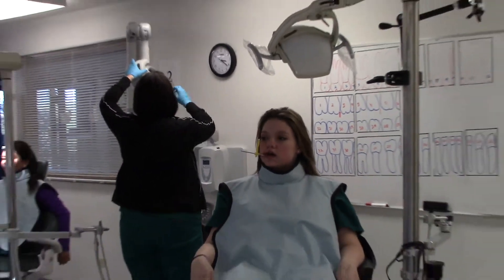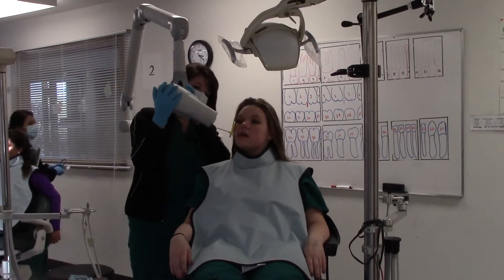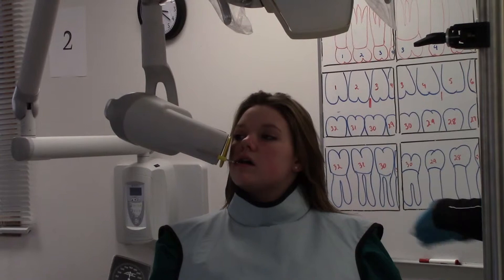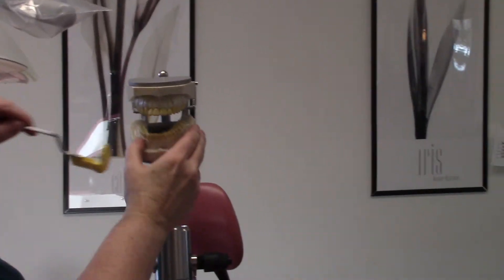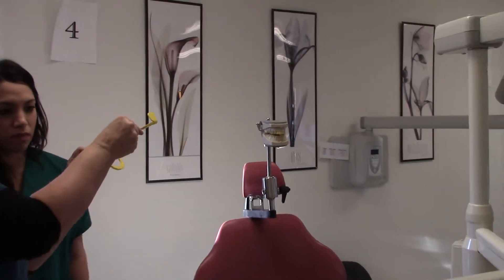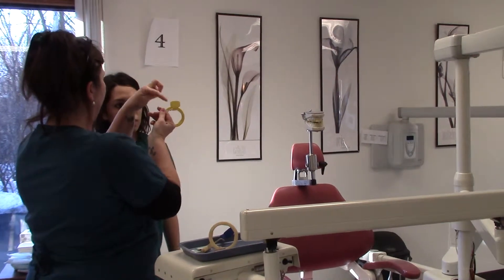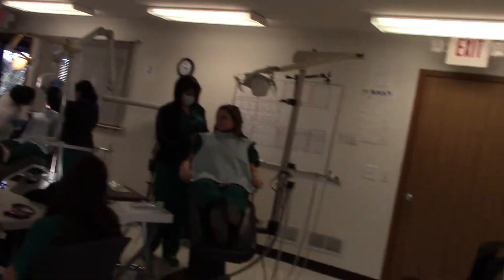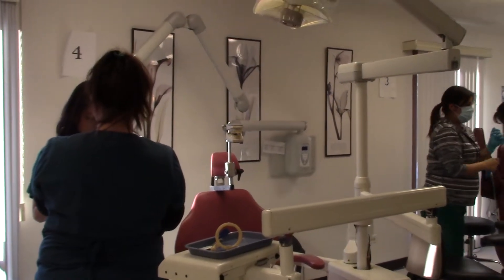First Institute - Dental Assisting Students - X Rays